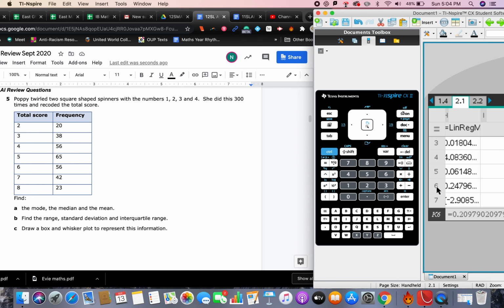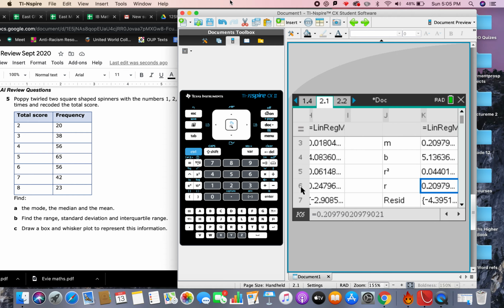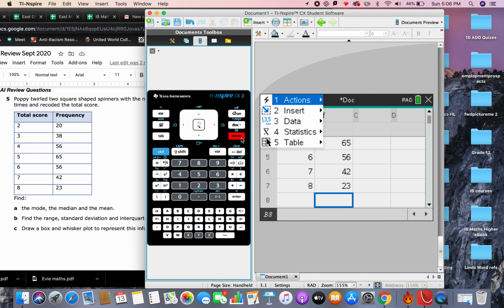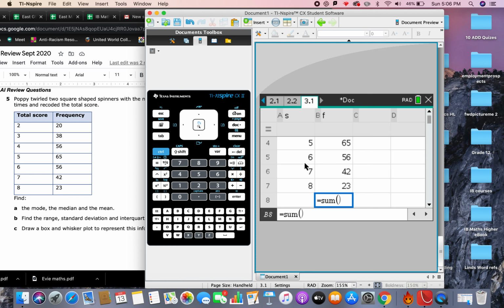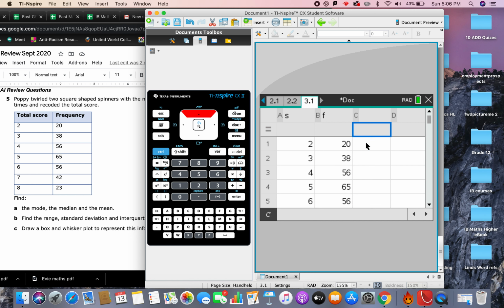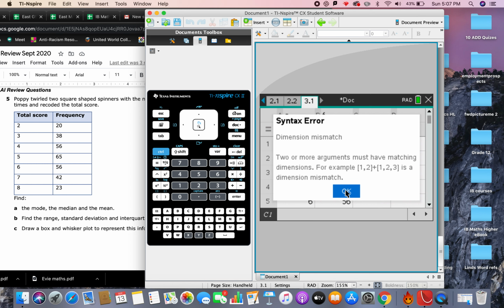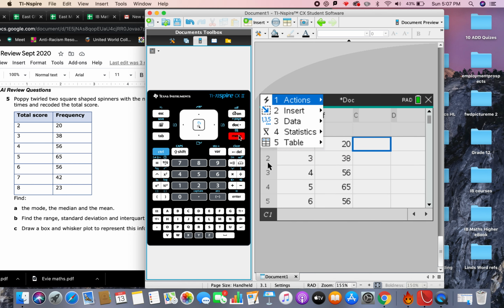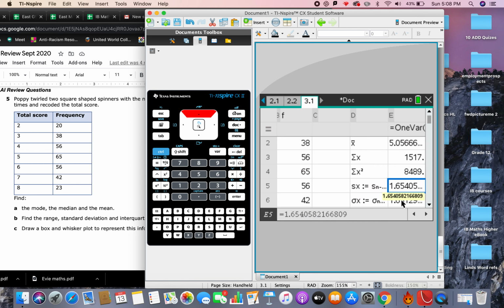4.3- One variable statistics on TI- Nspire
Using one var statistics to help find mean, standard deviation and to plot box and whiskers